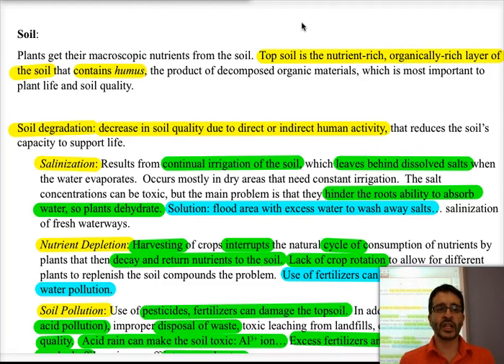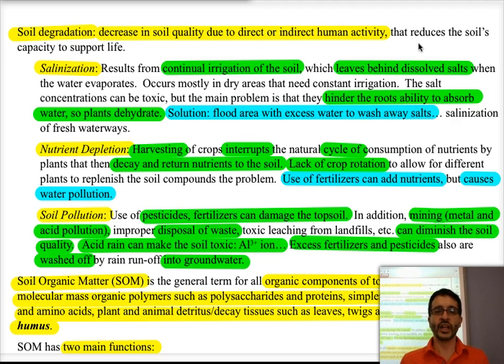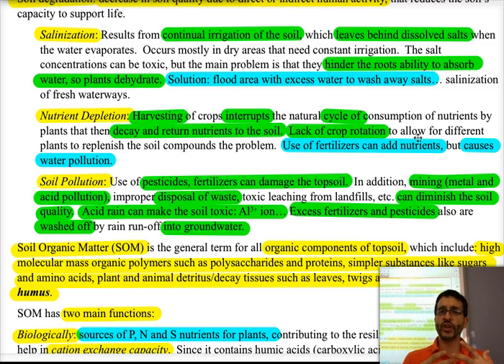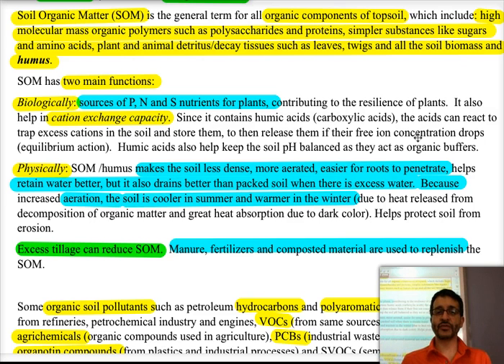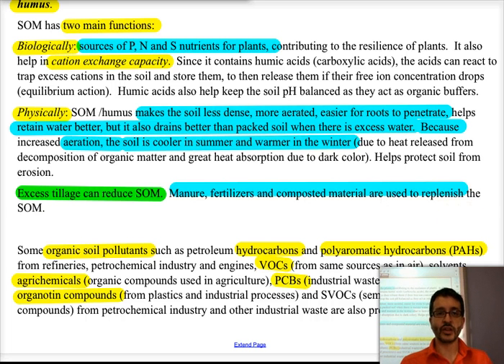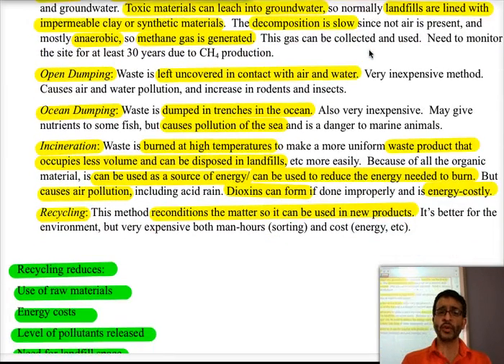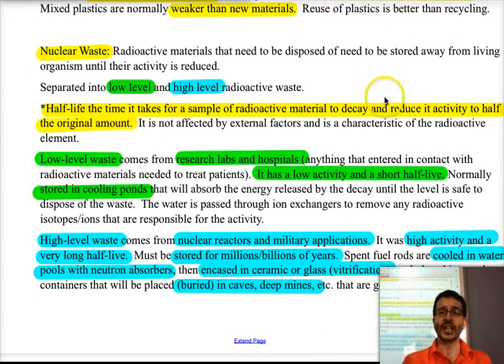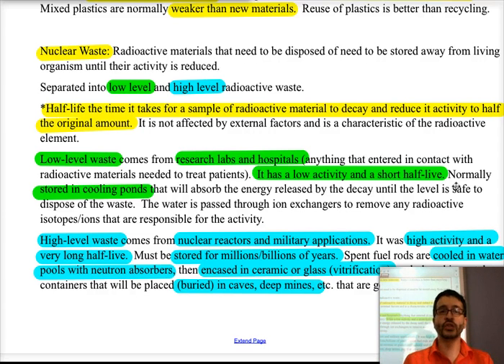IB Chemistry: Environmental Chemistry: 5-Soil & Waste Disposal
IB Chemistry Option E: Environmental Chemistry - Soil & (Solid) Waste Disposal